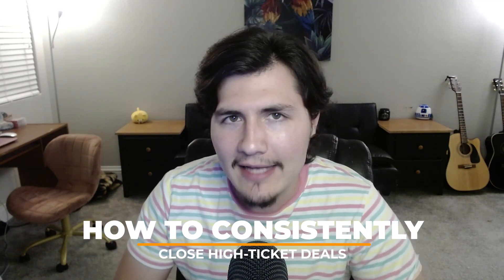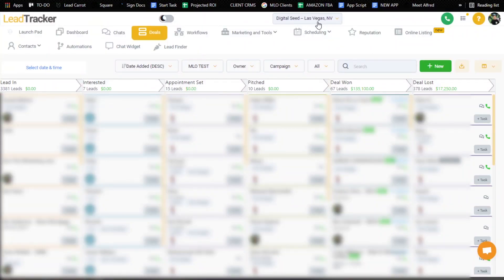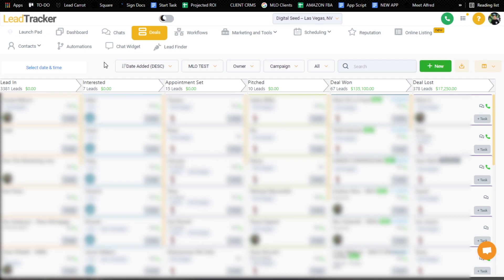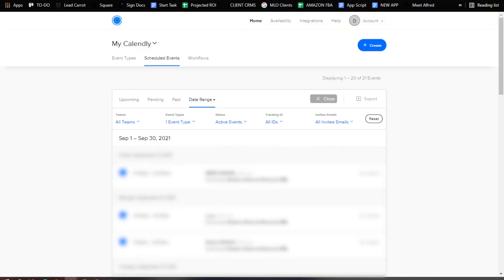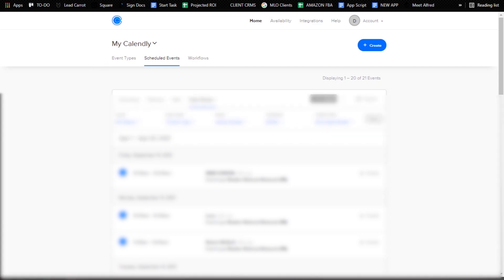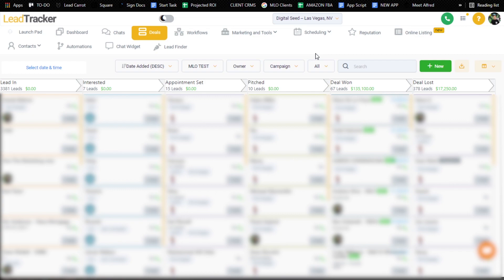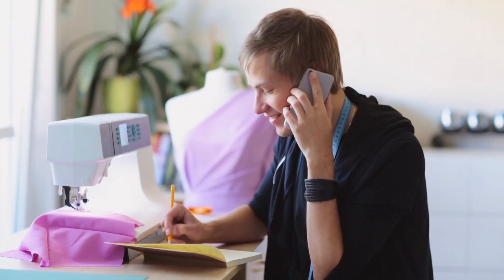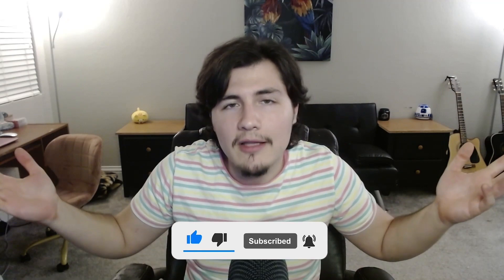How to Get SMMA Clients Consistently | Get More SMMA Clients in 2021 (STEP BY STEP GUIDE)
In this video, You're going to see, How you can get more SMMA Clients Consistently, It's the same method that I am using to get More clients for My Social Media Marketing Agency.

Watch the video till the end, So you can get the same results, and Grow your Social Media Marketing Agency by getting more clients.

✅ Enjoying the videos?